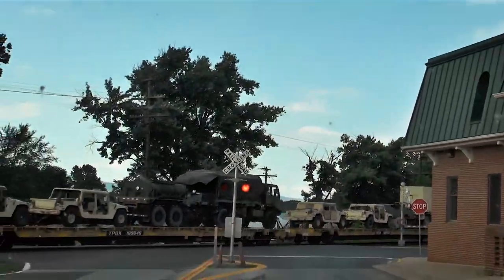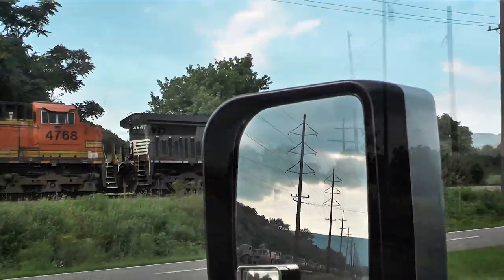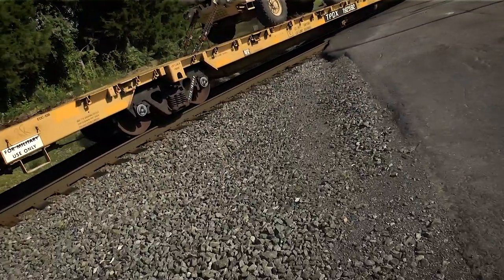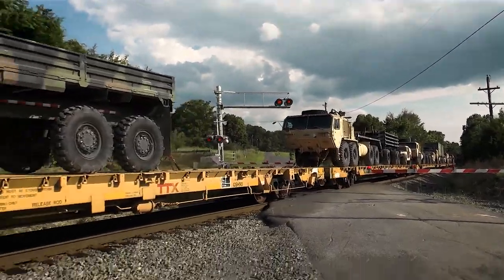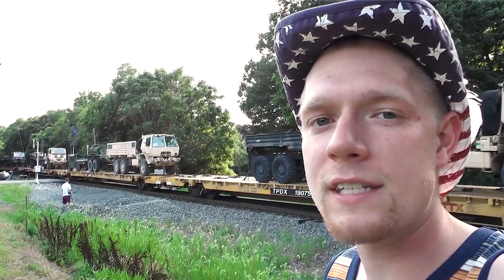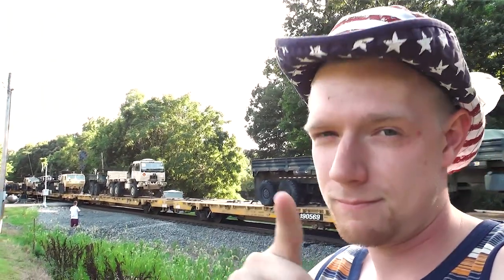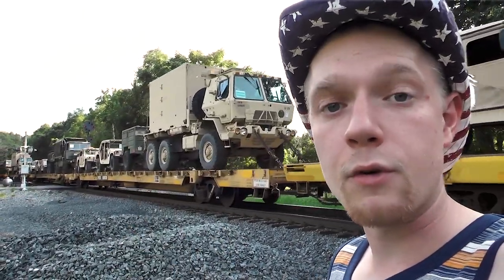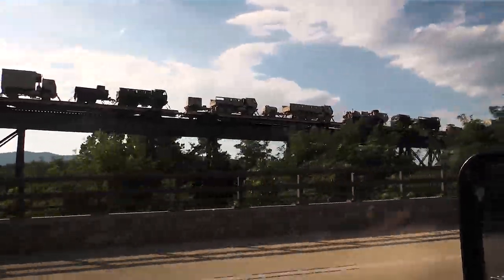🎖️Moving US Military Equipment By Train 🎖️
Filmed on 8/2/22, this military equipment train bound for Mechanicsburg, PA passes through Virginia's Shenandoah Valley!

EQUIPMENT
- Uniden Bearcat BC125AT handheld scanner

- The views, opinions and thoughts shared on this channel are my own and do not  represent those of any other person or company.
- In no way, is trespassing endorsed or considered acceptable. It is illegal, and federally prosecuted. If it's rails, right of way, locomotive, equipment, etc. it's trespassing! Stay back 30 feet. Congratulations! You are now a law abiding railfan!

NOTE: "Happy Foaming"™ is an intellectual trademark of Railfan Rowan and is meant to be used as a greeting, farewell or other statement directed towards railfans. All other publication or placement is strictly prohibited according to U.S. copyright law.

All video rights reserved.